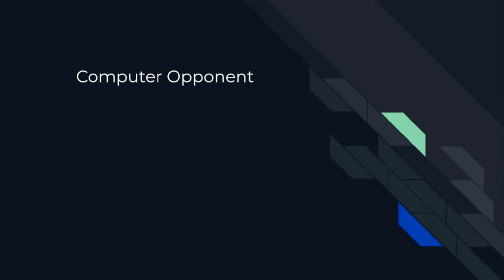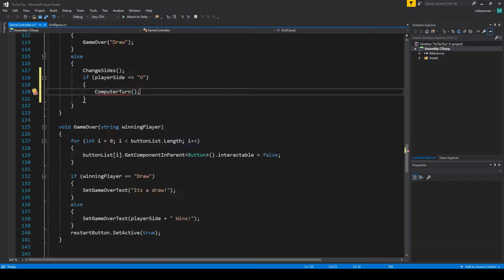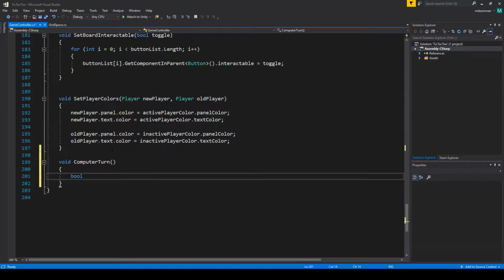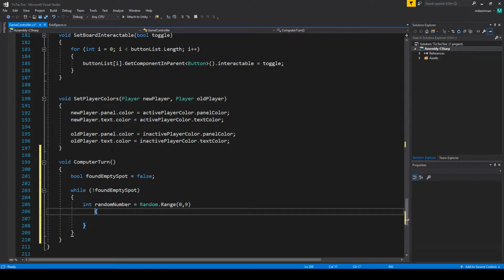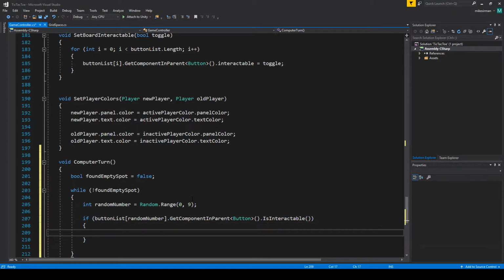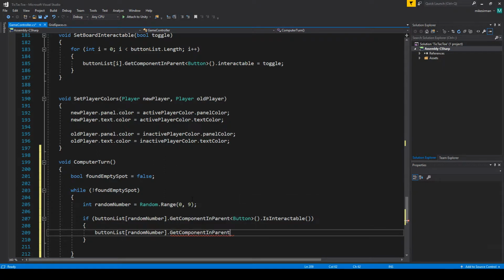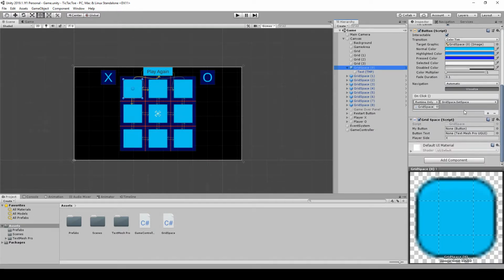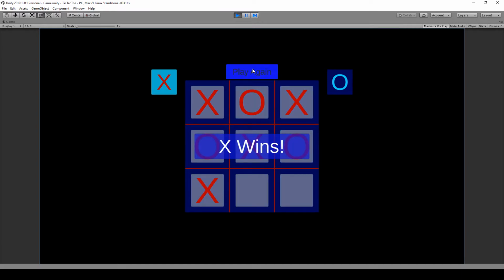How to make Tic Tac Toe in Unity - 10 - Computer Opponent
In this video we add a simple computer opponent to our Tic  Tac Toe game. All it will do is pick a random space that has not been used but it will make the game playable. We can add more logic to the computer in another video.